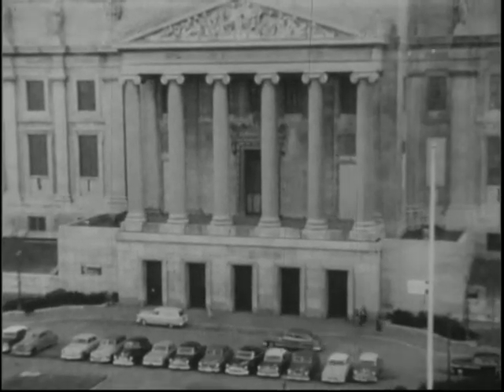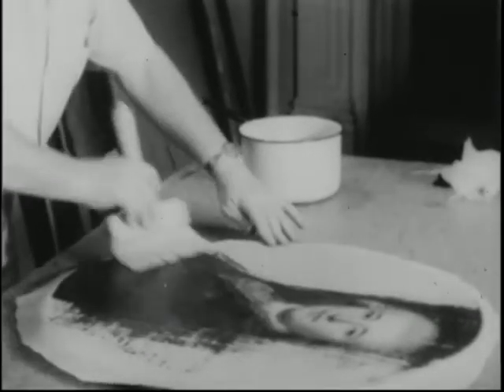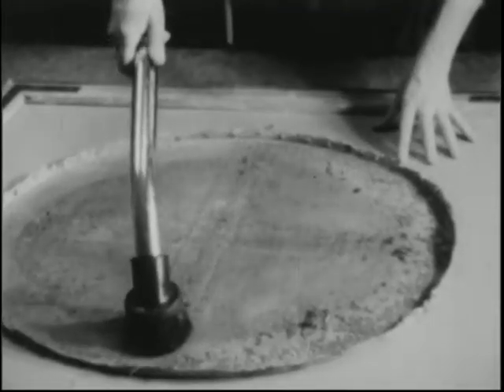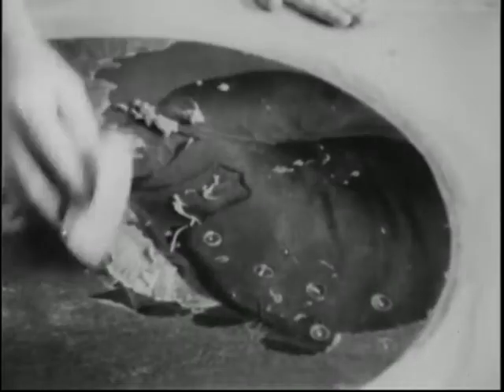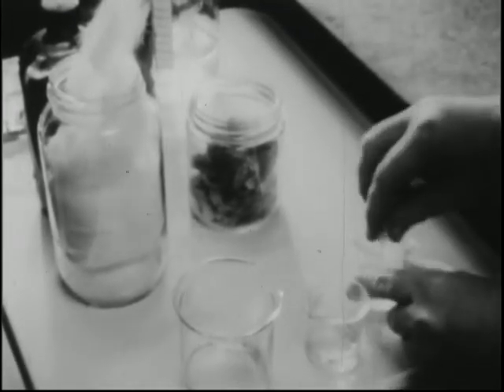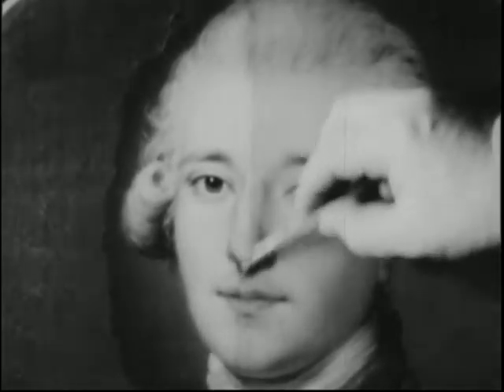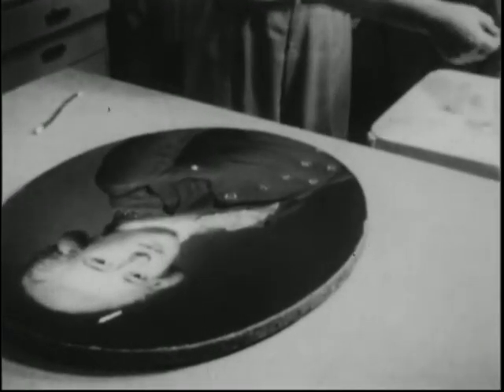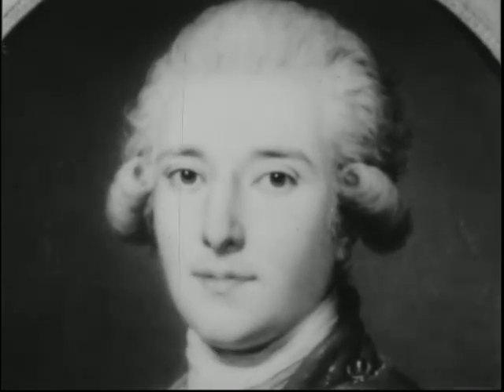A Future for the Past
Sheldon and Caroline Keck demonstrate a step by step restoration of an Adolph Wertmuller oil on canvas painting. A narrator explains each scientific treatment process, including examination, creating spandrels, varnish removal, wax sealing, adhering a new lining, gesso filling, etc.

Brooklyn Museum Archives, Audiovisual collection.